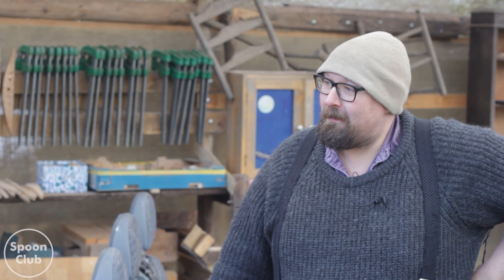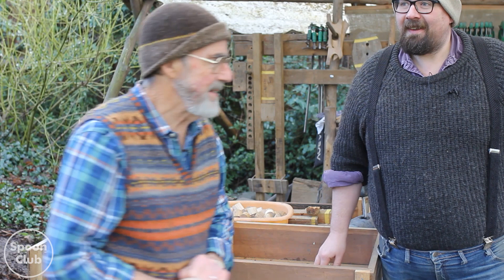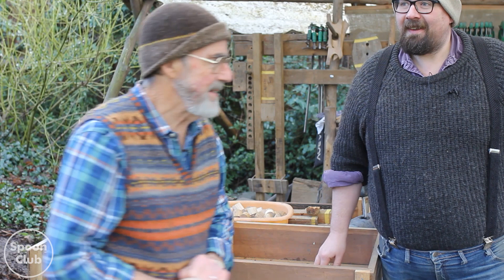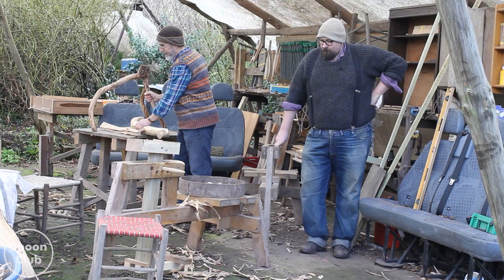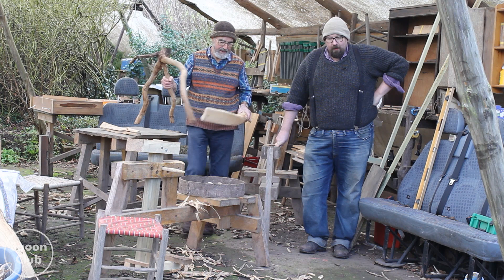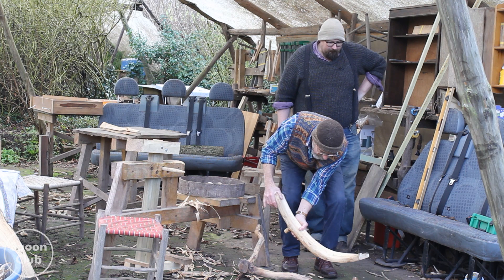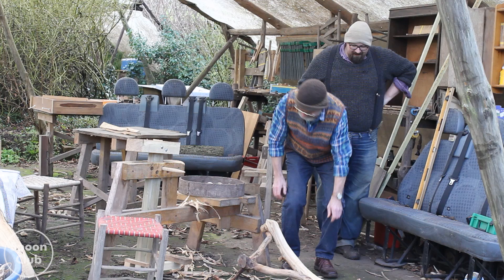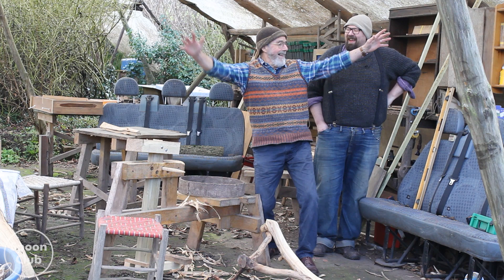Imbolc with Mike Abbott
The first in a new 8-part series with Mike Abbott based around the sun calendar. We'll be visiting Mike through the seasons to chat about woodworking, gardening and his philosophy. We first went to see Mike in early and February for Imbolc. Do check out Mike's website to buy one of his wonderful books, book a course or simply to find out more

for over 150 hours of content including a host of guest instructors sharing their incredible knowledge